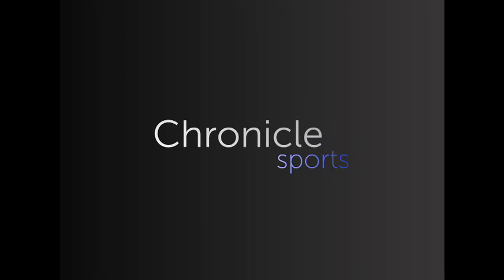Chronicle Sports Podcast: Duke - NC State Football Recap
Former Duke Sports Editor Ben Cohen and writer Andy Moore breakdown the past Duke-NC State football game.